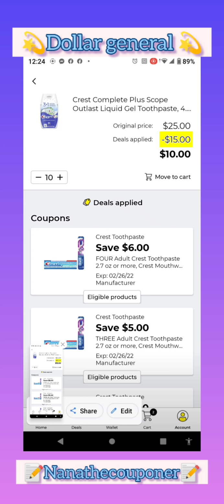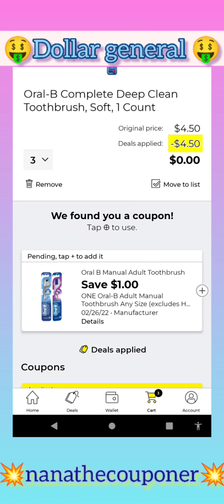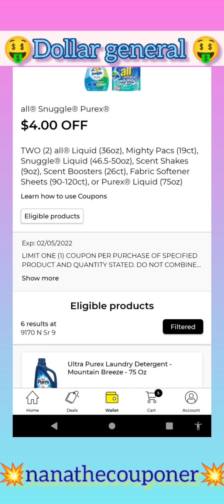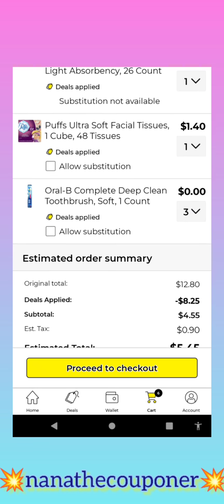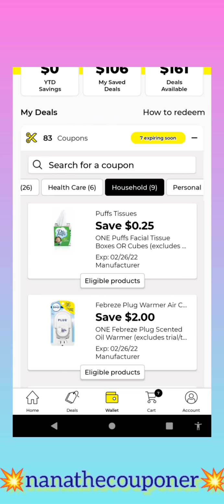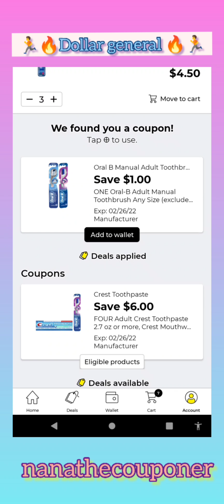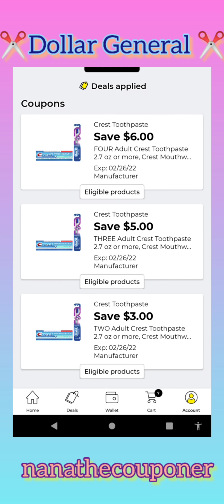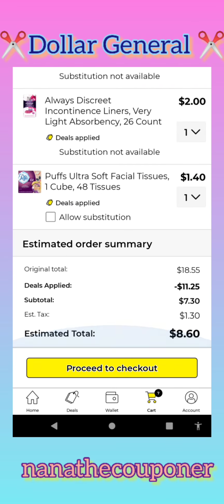🛑🤑dollargeneral 🤑🛑🏃dollar General couponing 🏃 DOLLAR GENERAL ✂️HOW I MAKE MY $5 CHALLENGES ✂️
I'm back with another Dollar General video I recorded it on my phone to show you how I do my $5 challenges before I head to the store maybe this will make things easier for you to show you how to make your shopping list so I hope this helps I love you guys to the Moon and back watch the video all the way through and give me a big thumbs up don't forget to share the video and if you're needing paper coupons Grammy has the P&G and if you need coupons besides the P&G I will give you a website to follow

if you'd like to send me a card to go on the YouTube family wall here is my address
nanathecouponer
829 Morsini st
Shelbyville Indiana
46176

if you do not have Shop or Ibotta

gcпскаupunic

History

Edit

follow the links below and come save money with Nana the couponer